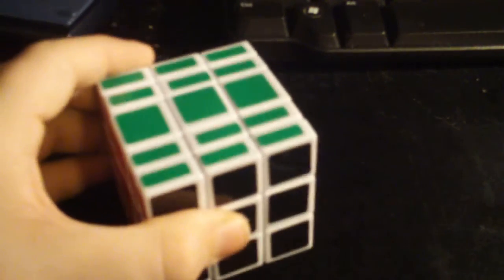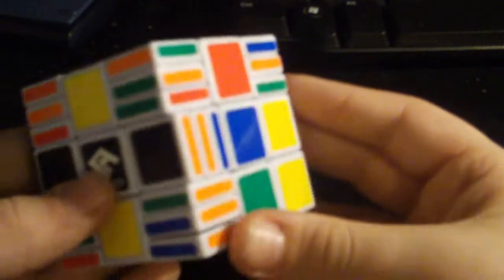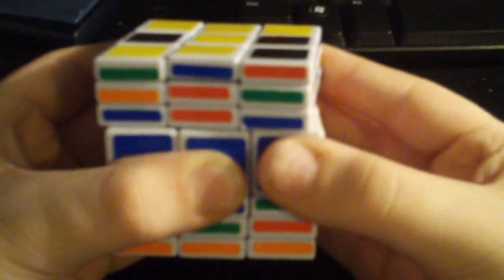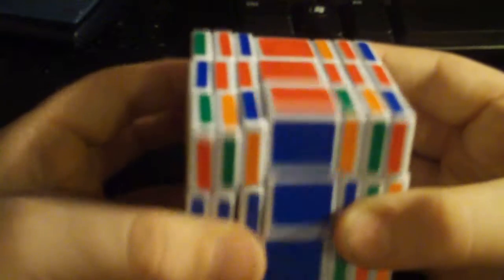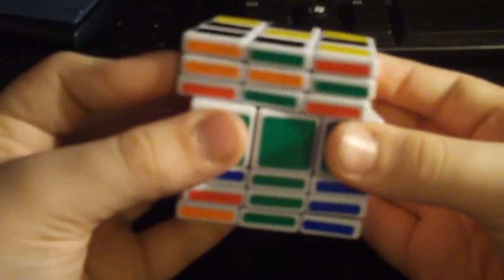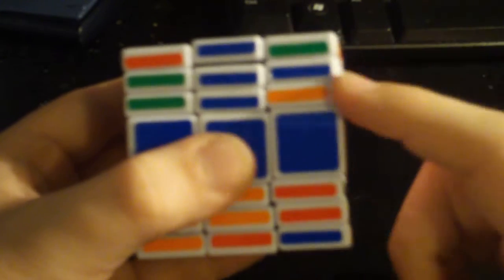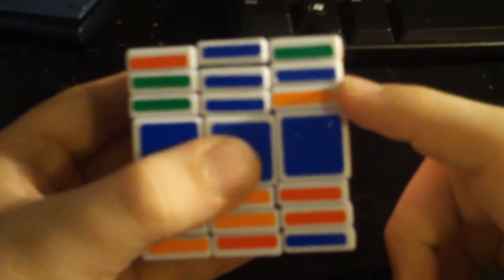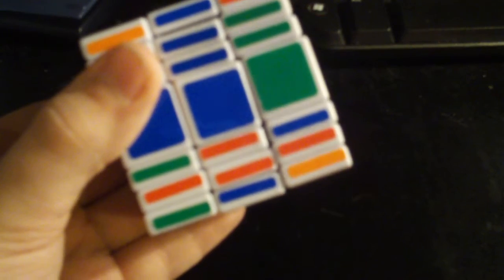How to solve a 3x3x7 Part 1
i may have not explained very clearly what to do just rewatch and watch this video on how to solve the 3x3x5 and apply those algorithms to the 3x3x7 any questions send me a message or leave a comment heres the video